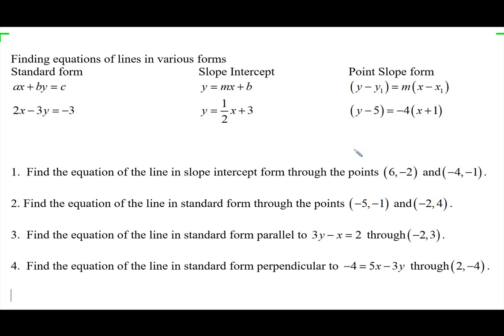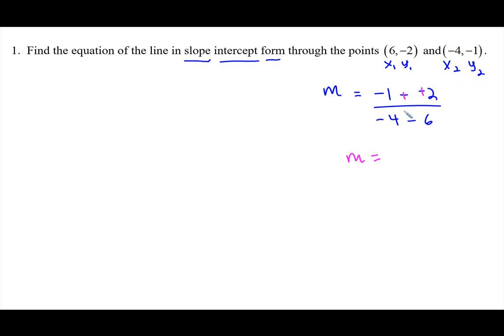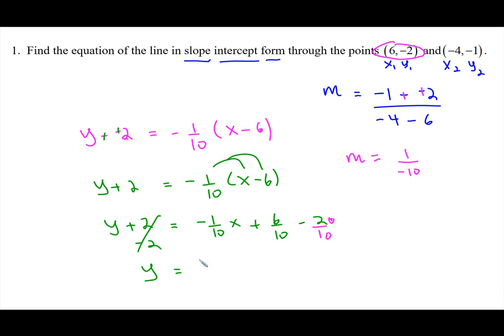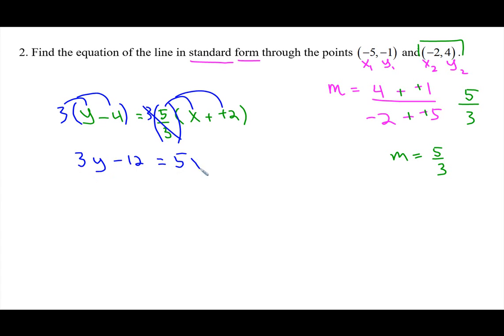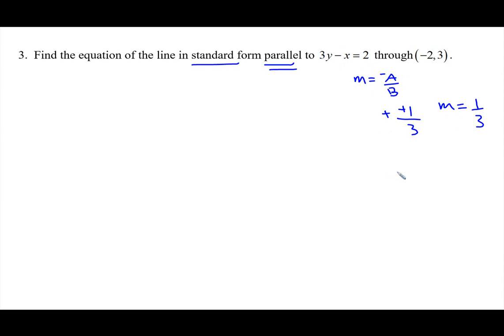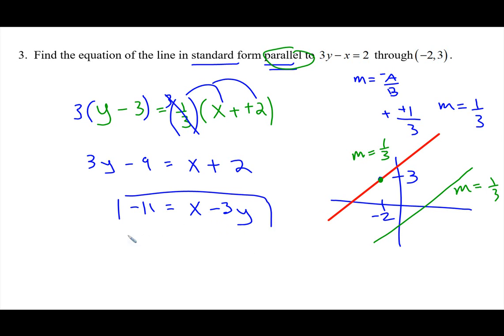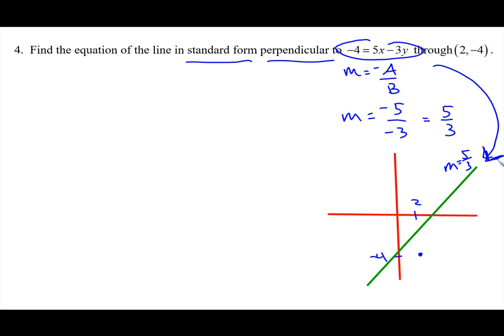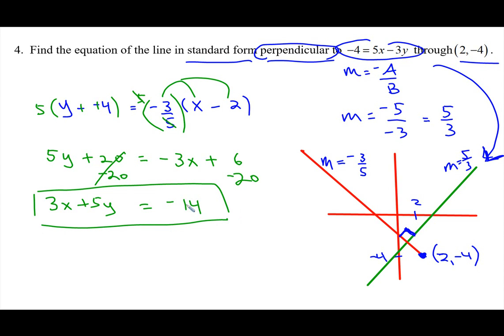Finding equations of lines in various forms